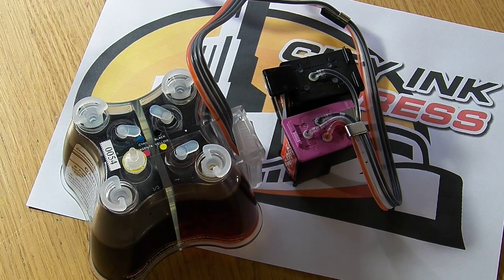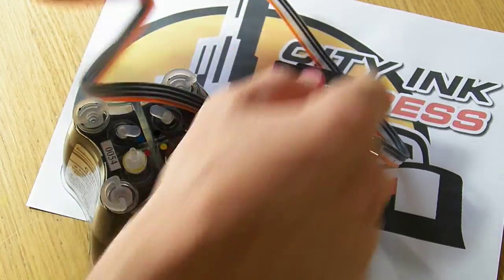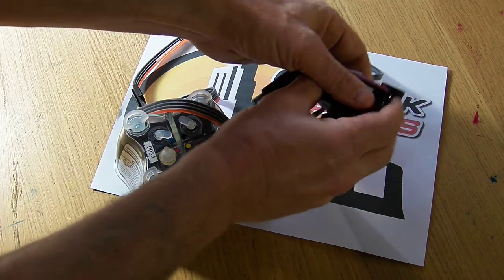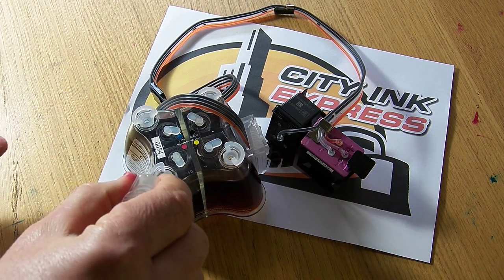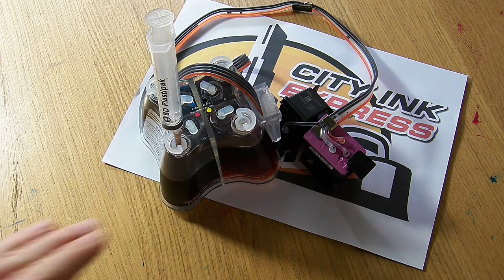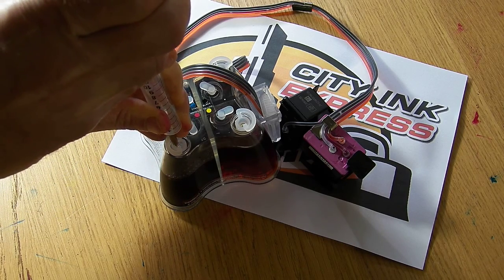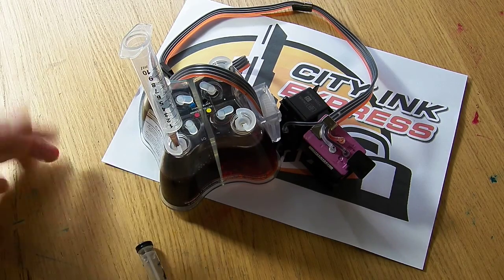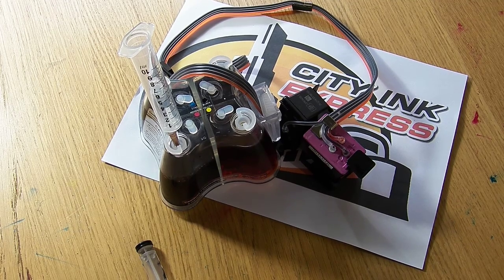HP Ciss With Print head Remove air and prime HP 300 - HP 301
Our New support Video HP Ciss With print head Remove air and prime